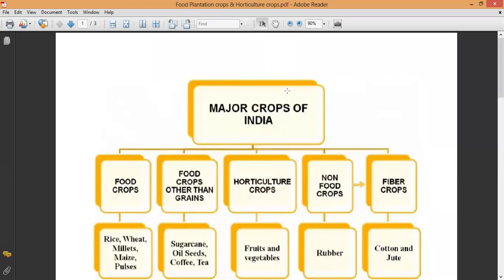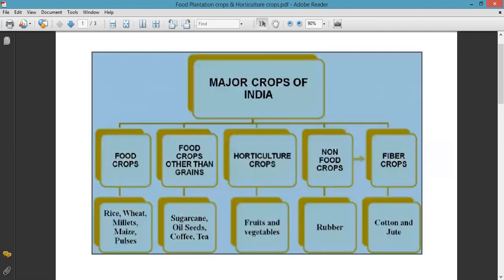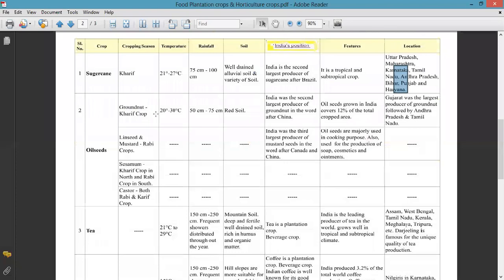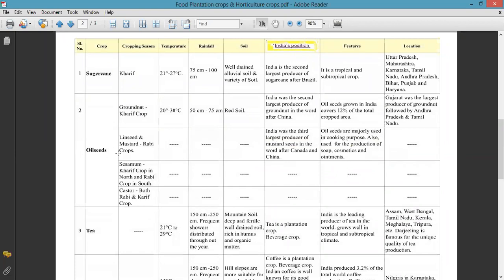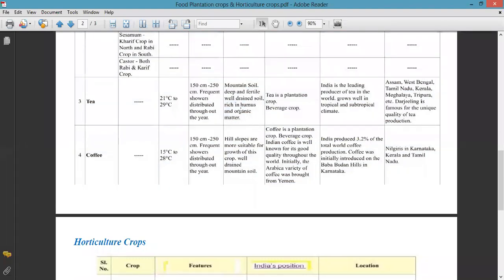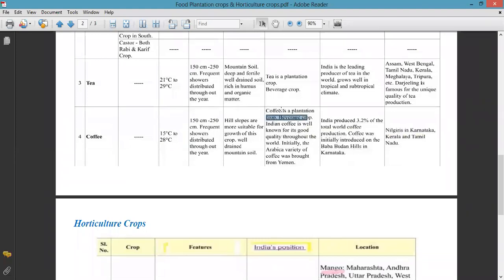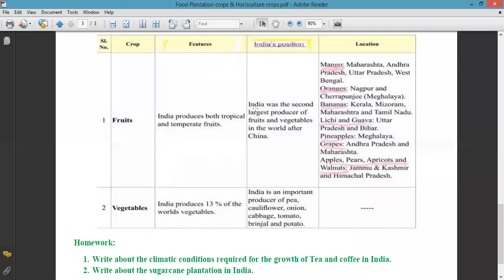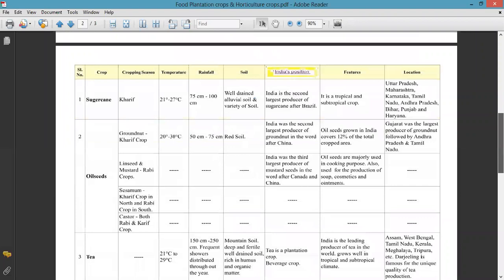NCERT Class 10 GEOGRAPHY Chapter 4 Agriculture Part 3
FOOD CROPS OTHER THAN GRAINS (FOOD PLANTATION CROPS): Detailed explanation for CBSE stream students and Civil services aspirants